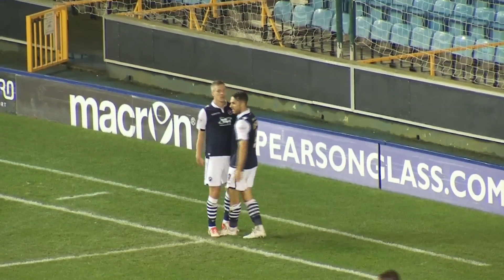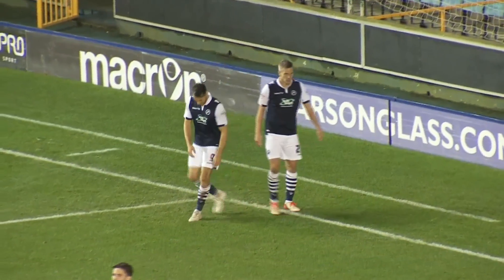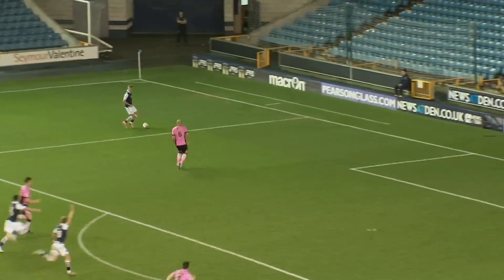Goals from Millwall's last encounter with Northampton Town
O'Brien and Gregory go BANG BANG